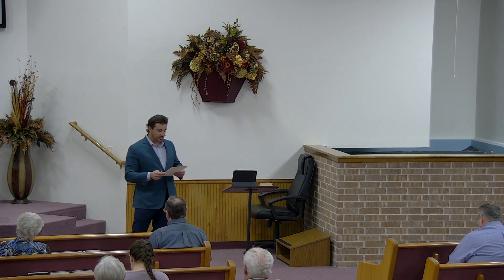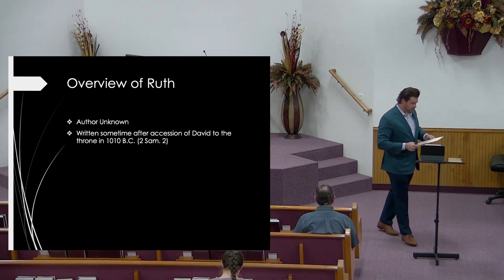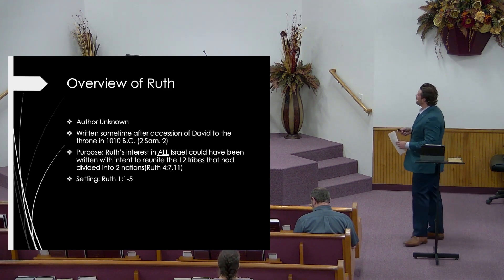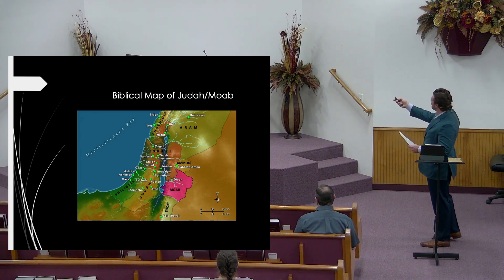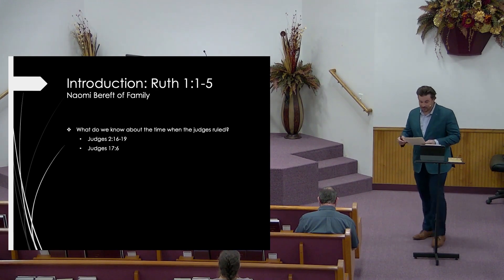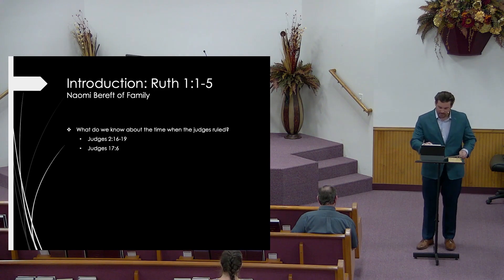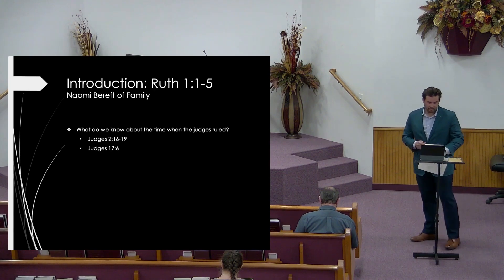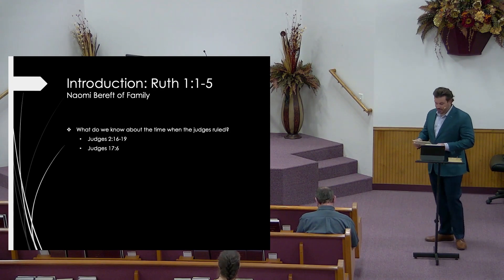Sunday, Dec 04 2022 - Morning Class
Sunday morning class - description goes here